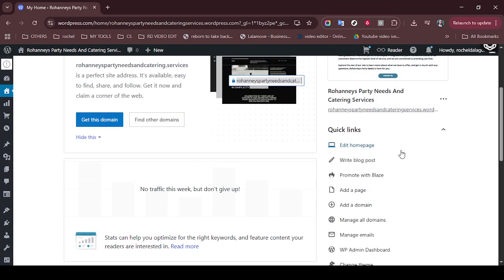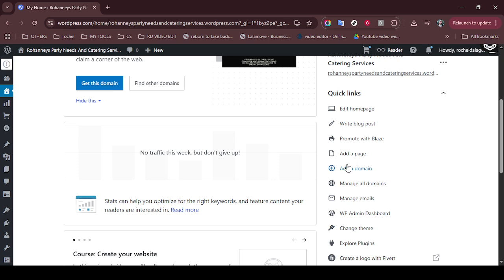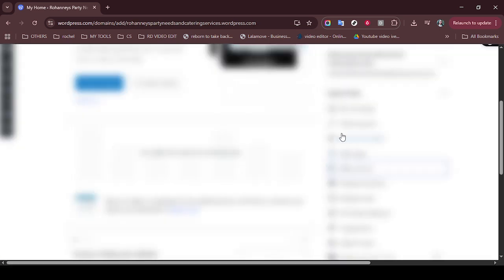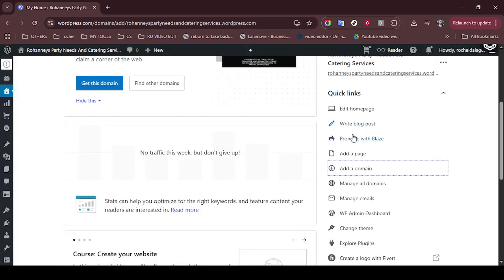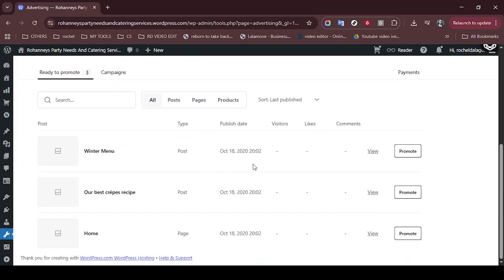How to Accept Payments on WooCommerce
Discover the step-by-step process to connect your WooCommerce products with ActiveCampaign automation workflows. This 2025 guide covers everything from integration setup to automating personalized email campaigns, boosting customer engagement and sales. Learn how to sync product triggers, segment your audience, and maximize your marketing ROI with ease.